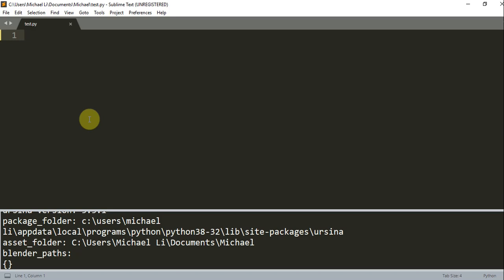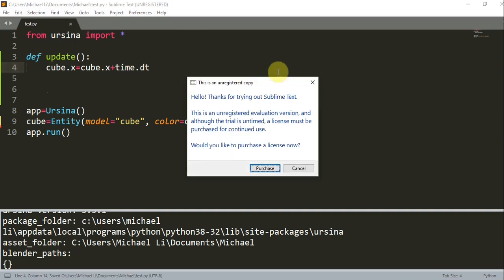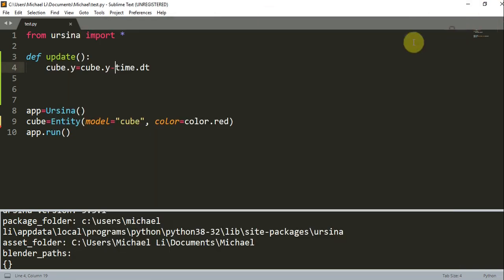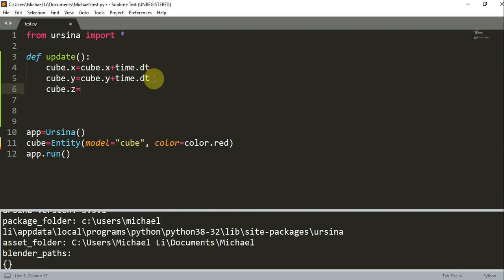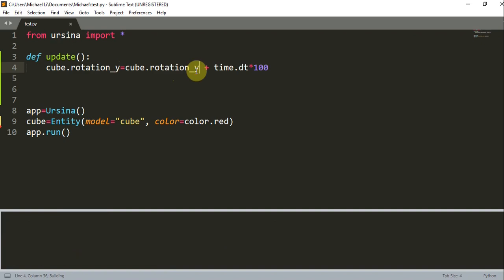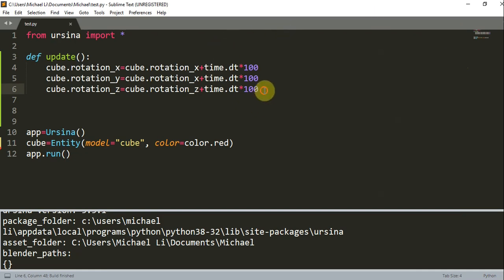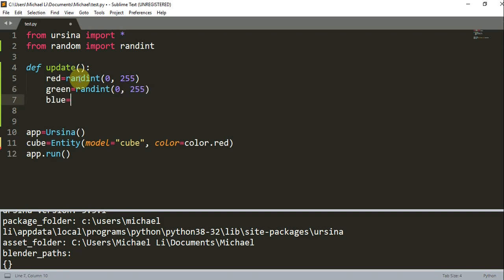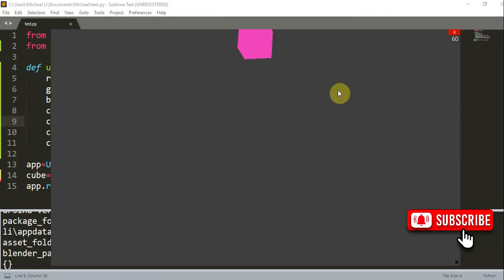Ursina Engine – 3D Python Game Engine Tutorial: # 03, Movement, Rotations and More Colors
In this video I am going to talk about movement, rotations and more colors in ursina engine.